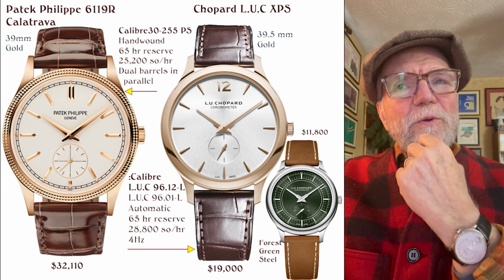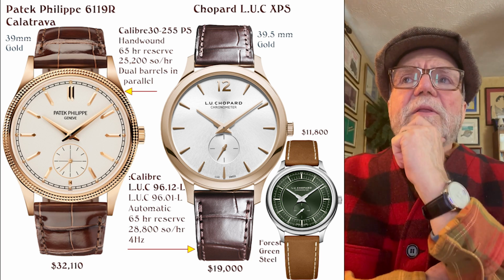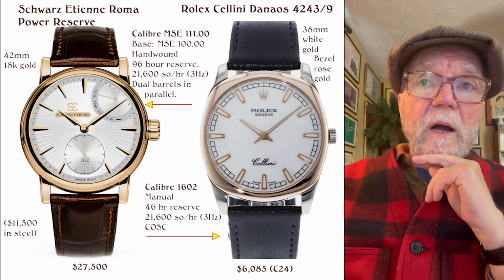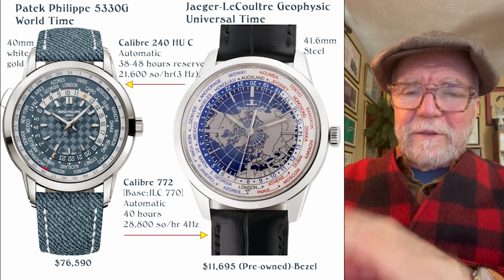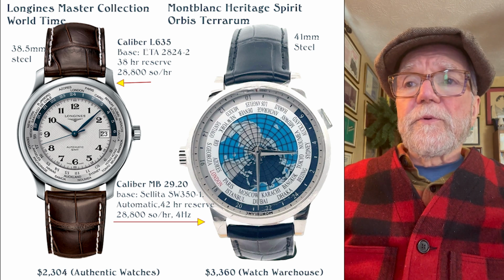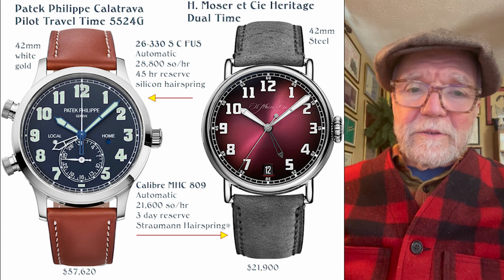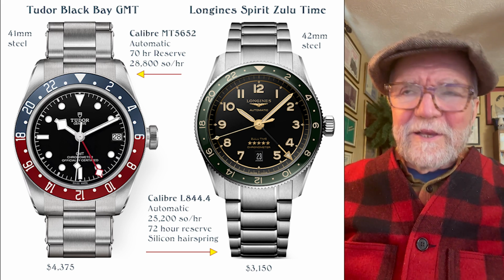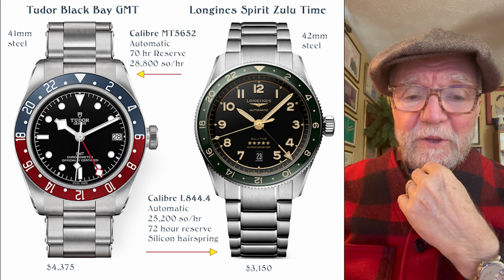Patek Philippe Alternatives: More Affordable Watches Wtih similar Features #472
In examining 3 Different Patek Philippe Models, this video suggests some alternatives, many of which are far more affordable!